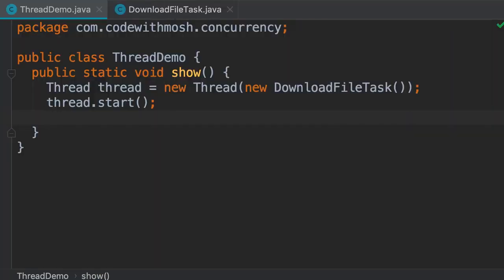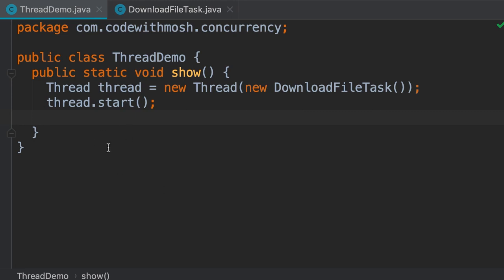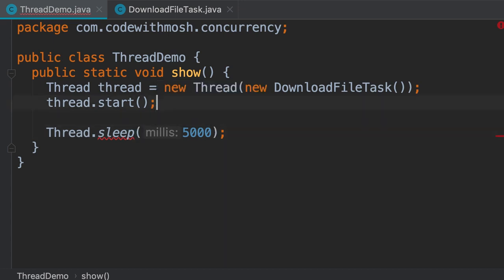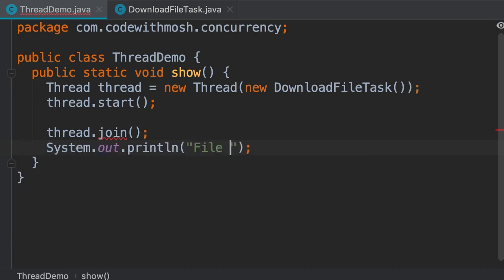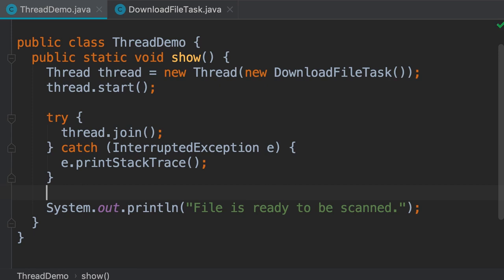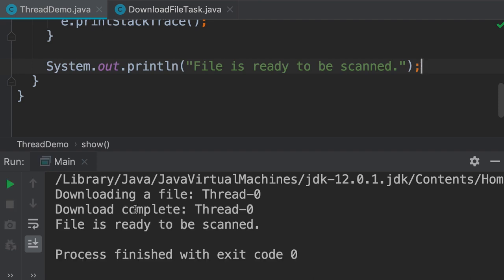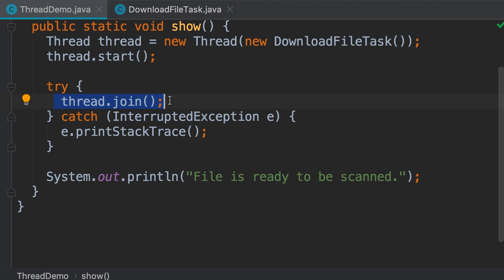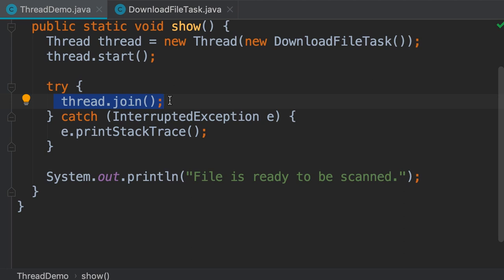77 Joining a Thread